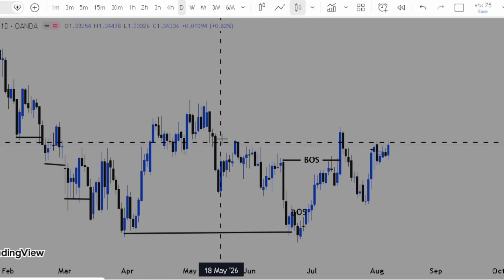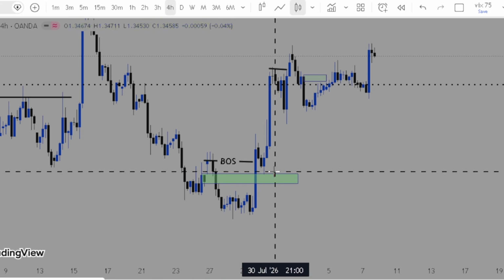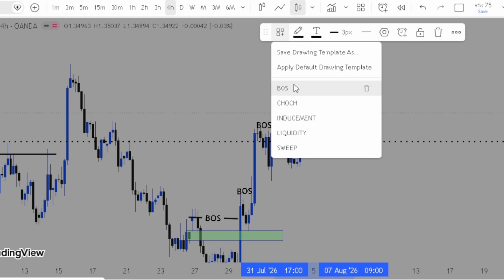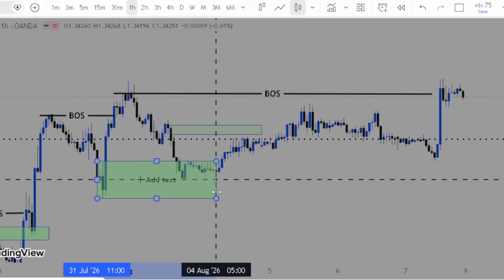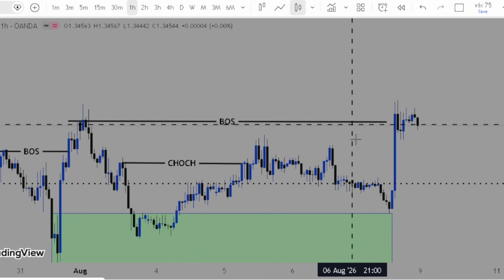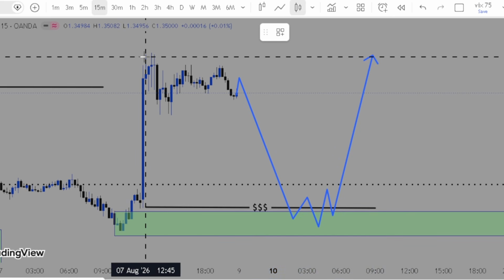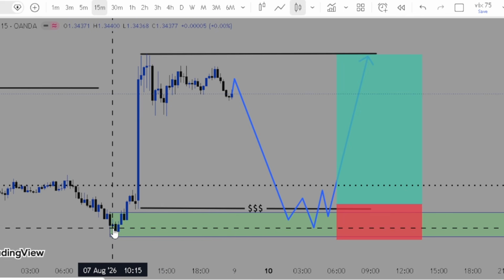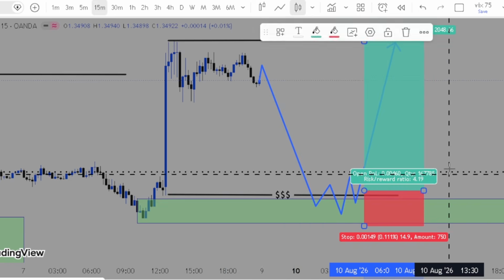GBPUSD WEEKLY ANALYSIS| GBPUSD FORECAST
GBPUSD WEEKLY ANALYSIS|GBPUSD TODAY ANALYSIS
GBPUSD FORECAST#GBPUSD#GBPUSD ANALYSIS